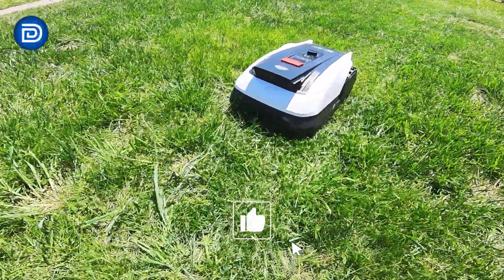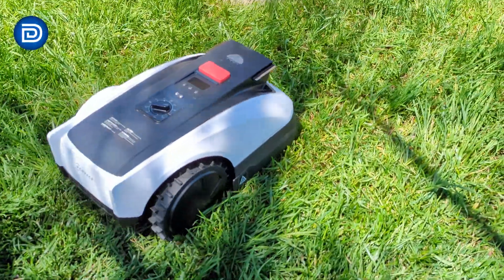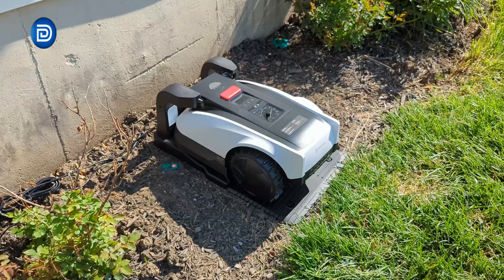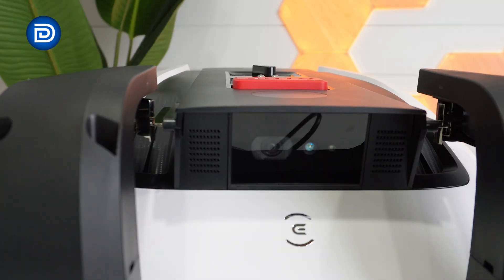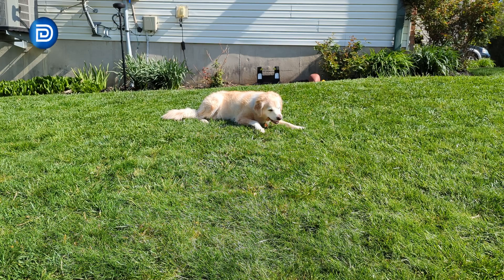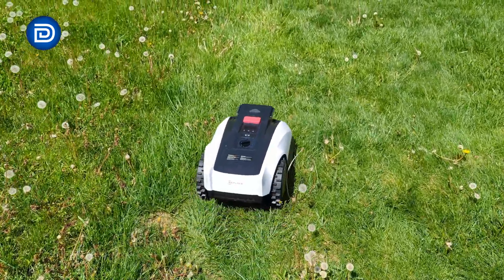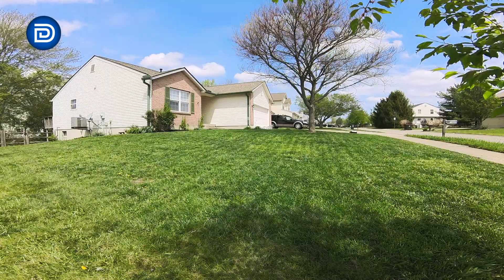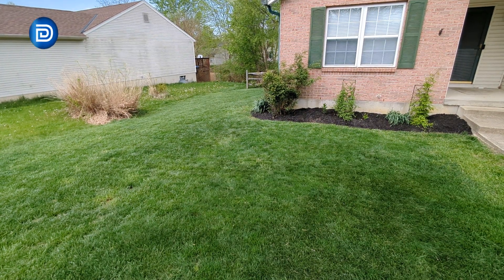ECOVACS GOAT O1000 RTK: Autonomous Lawn Mowing, Redefined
Amazon INTL

Tired of spending your weekends pushing a mower under the hot sun? The ECOVACS GOAT O1000 RTK brings high-tech precision and wire-free convenience to lawn care—so you can kick back while your yard stays effortlessly pristine.

ECOVACS Goat O1000 RTK Robot Lawn Mower, 1/4 Acres Lawn Perimeter Wire Free RTK&Vision Robotic Lawnmower, Automated Mapping, APP Control, 3D Obstacle Avoidance, Zero-Edge Cutting

00:00 - Intro
01:07 - A Smarter Way To Mow
01:45 - Setup
02:24 - LELS Navigation
03:04 - Obstacle Avoidance
03:43 - Full Customization
04:18 - Who It’s For
05:13 - Conclusion